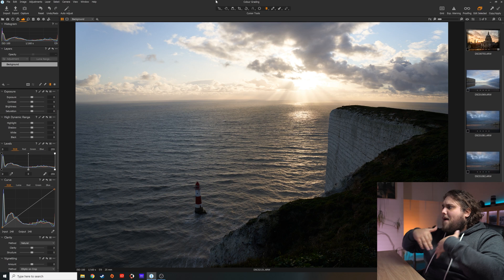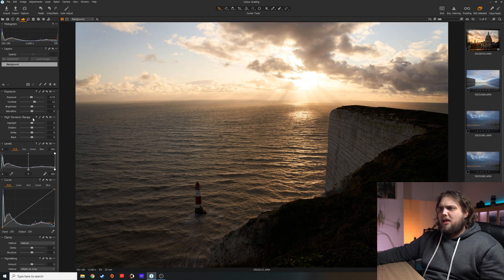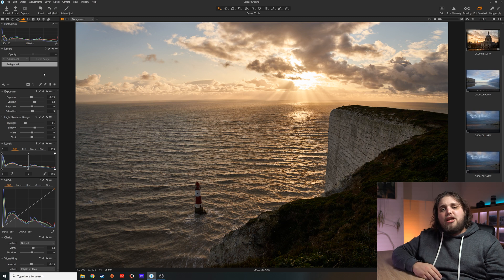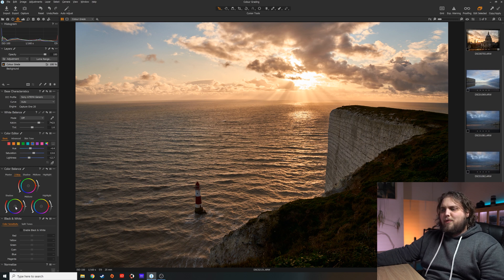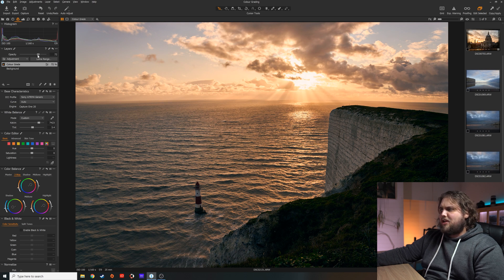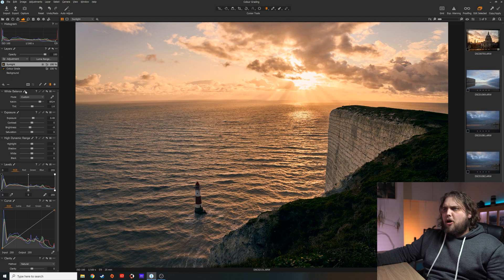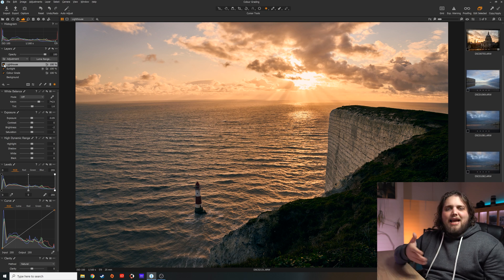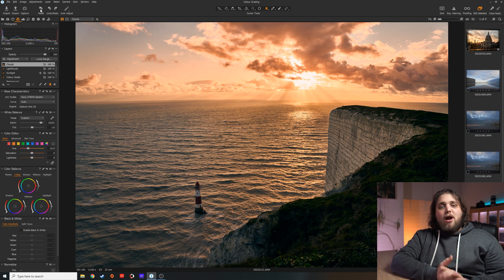Using Layers in Capture One (Capture One Tutorial) | Tutorial Tuesday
We're going through how to use layers in Capture One, how to get the best out of the layers and some tips and tricks for Capture One to make the most out of it.

We're going through how to setup layers in Capture One, how to use layers to edit your photos and why use layers at all.